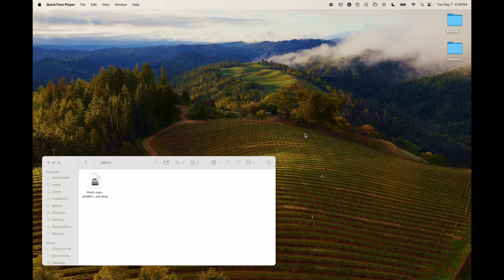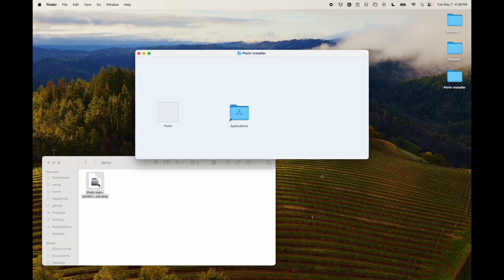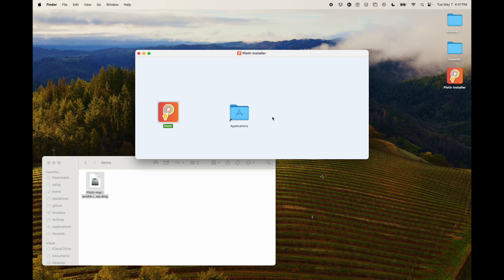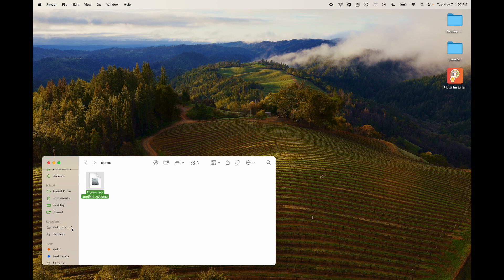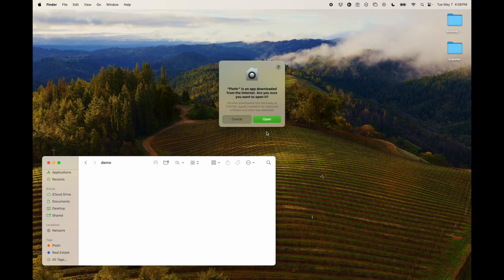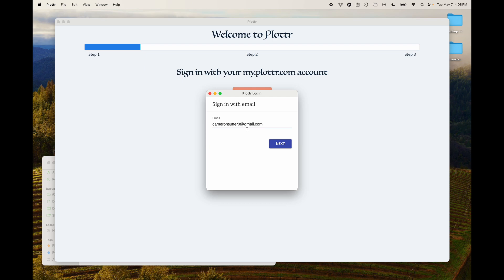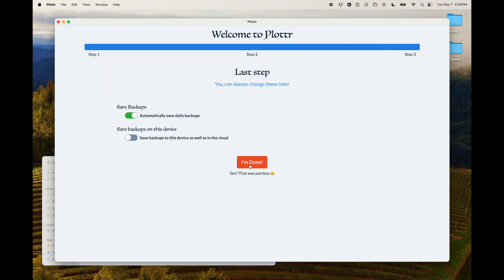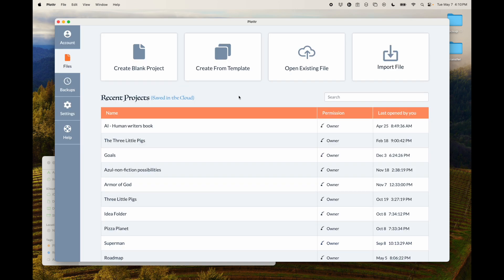Intro to Plottr: Installing Plottr for Mac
Get started with Plottr's story-planning and series bible software on Mac in just a few easy steps with this concise installation guide.